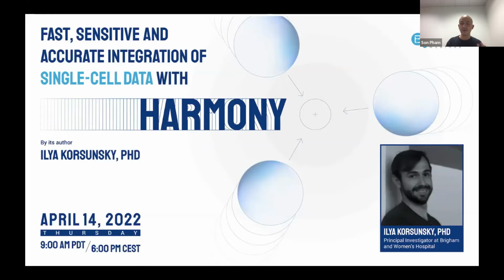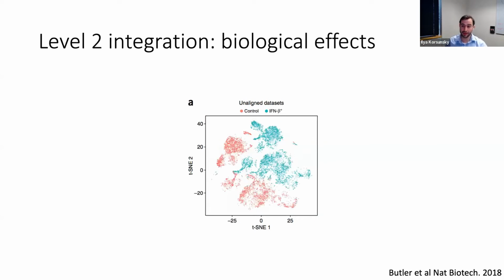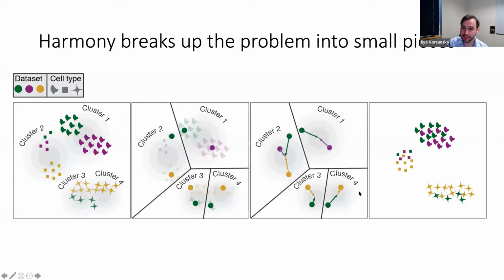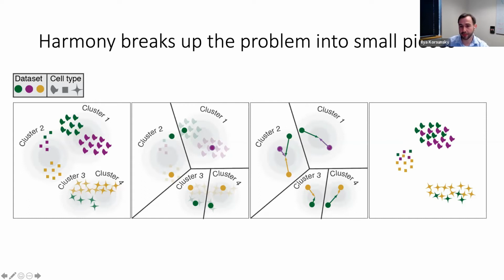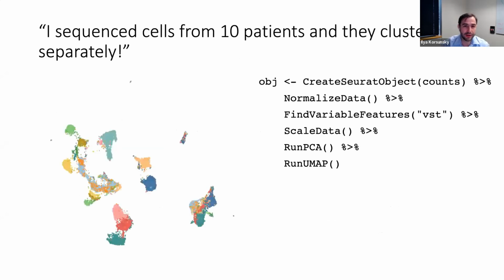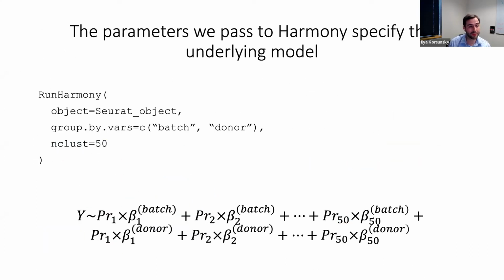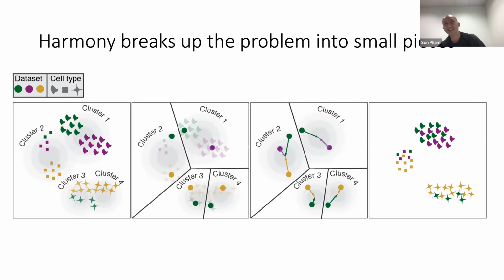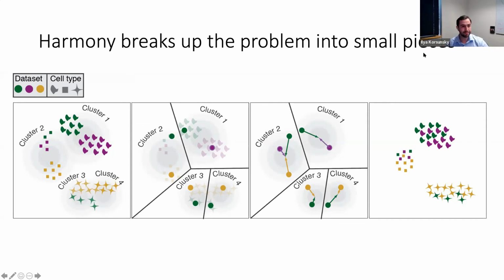Webinar: Fast, sensitive, and accurate integration of single-cell data with Harmony | Ilya Korsunsky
Harmony is one of the most commonly used methods for batch effect correction in single-cell data analysis. Learn about its intuition, math and applications from its author Dr. Ilya Korsunsky through this exciting BioTuring Webinar.

Speaker:
Ilya Korsunsky, PhD (Principal Investigator at Brigham and Women's Hospital)

About BioTuring Webinar series:
BioTuring Webinars is a not-for-profit webinar series to address pioneering works, approaches, and challenges in single-cell and spatial data analysis.